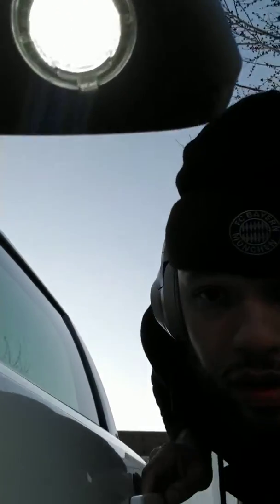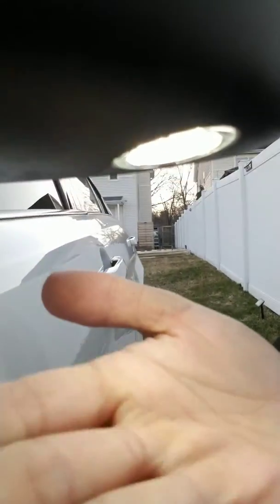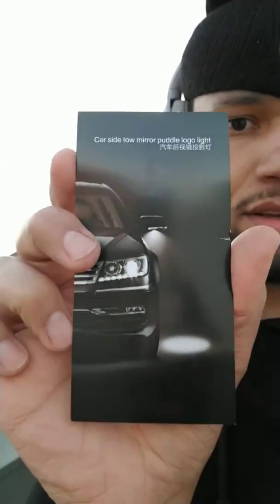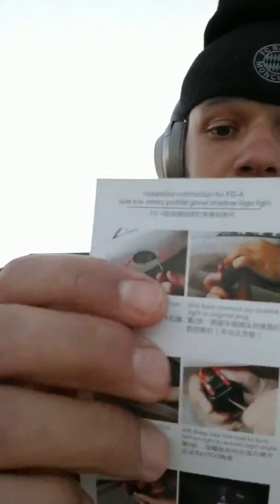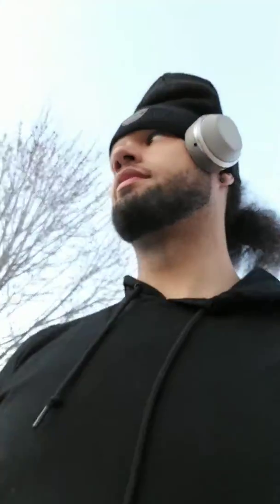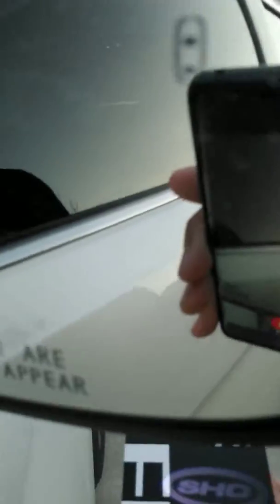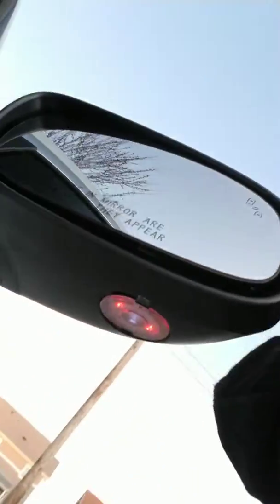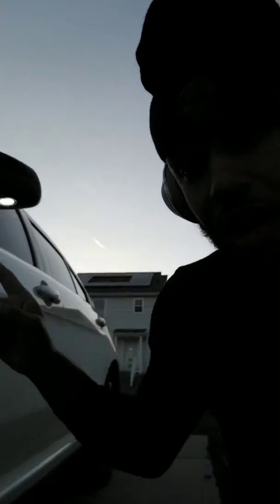A-1 Led Puddle Logo Lights | Standard Led Puddle Light For Car | How To Install and review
Hey Guys, In this video, I'll review the best A-1 led puddle logo lights for car - standard led puddle light for your car. Also , I'll show you how to install it in your car.